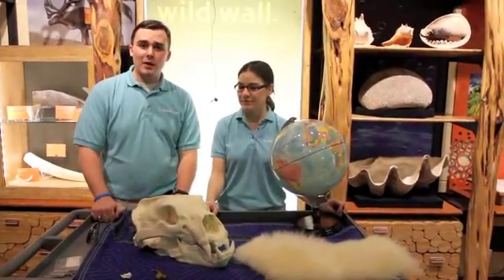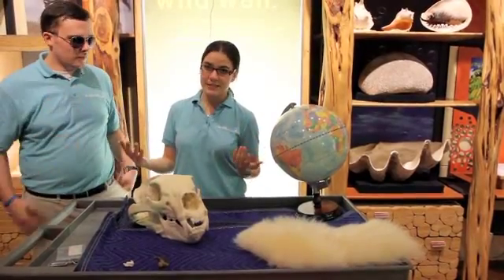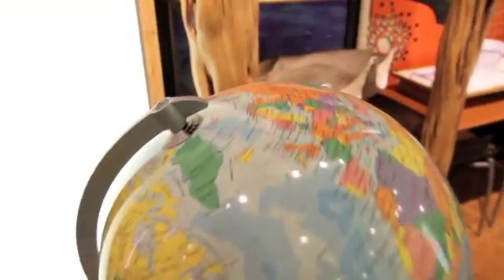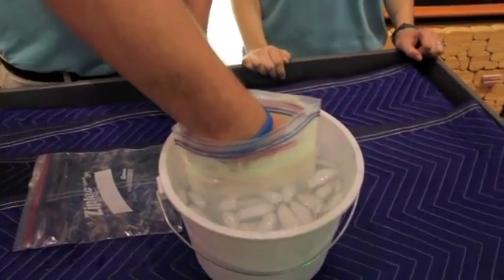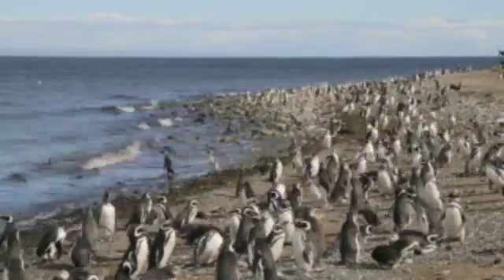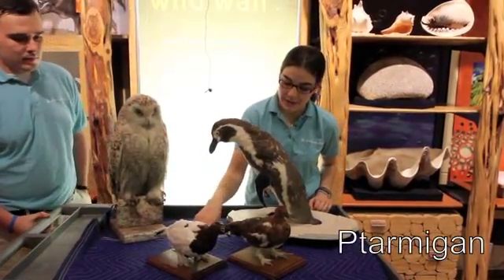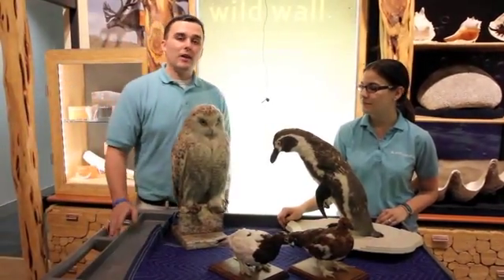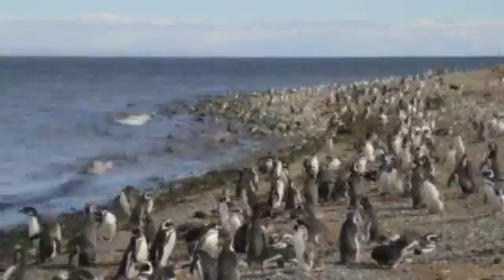Arctic Animals in Winter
Discovery Place educators, Carla and Chris, tell us all about arctic animals and how they stay warm in the cold winter months.